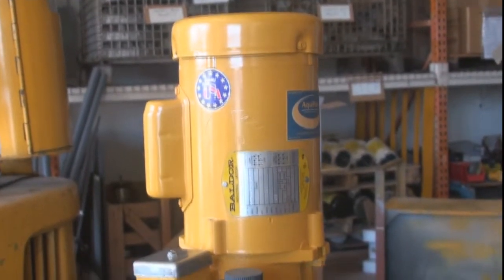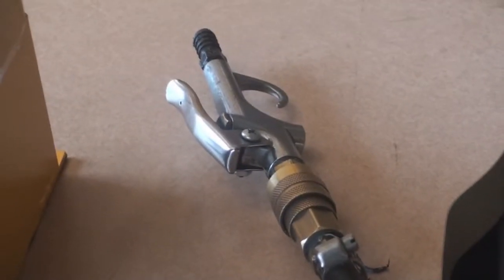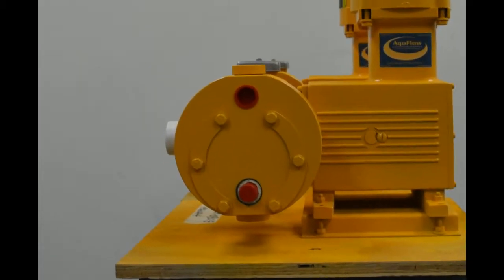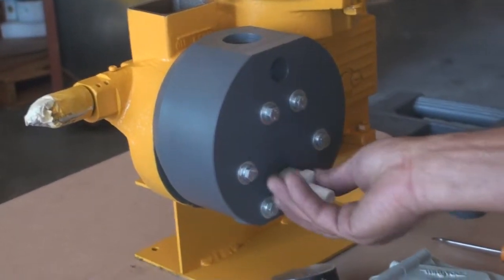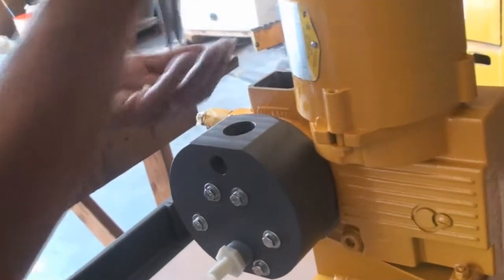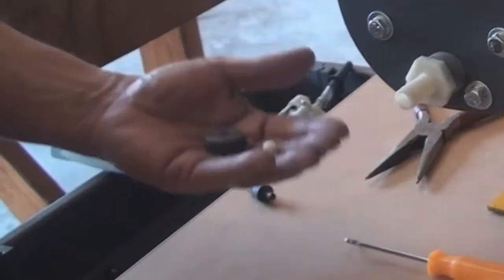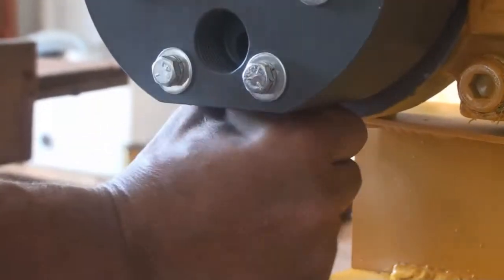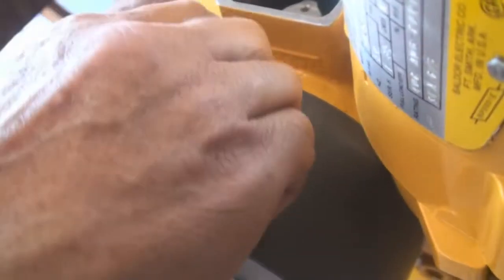Metering Pump Check Valve Seat Replacement on a Plastic Diaphragm Head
AquFlow Series 1000 and 2000 models with plastic diaphragm heads (whether it is made of PVC or PVDF) have the same internal seat designs inside the diaphragm heads. Due to the o-rings that are on these seats, removal from the diaphragm head can be tricky.

The valve seats can be replaced without having to remove the diaphragm head from the pump or draining the oil, and only requires minimal necessary tools:
--Compressed air w/ about 30-40 psi in the tank and a blow gun attached to the air hose
--A pair of Channellock pliers
--A hook pick
For Series 1000:
--One 1/2" hose adapter with 3/4" MNPT
--One 1/2" hose adapter with 1/2" MNPT
For Series 2000:
--One 1/2" hose adapter with 1" MNPT